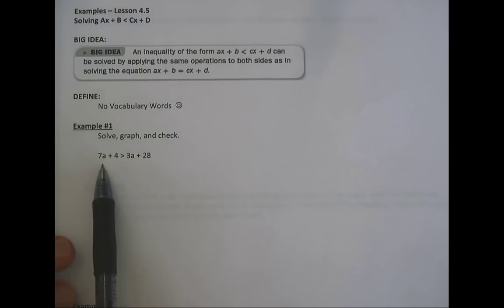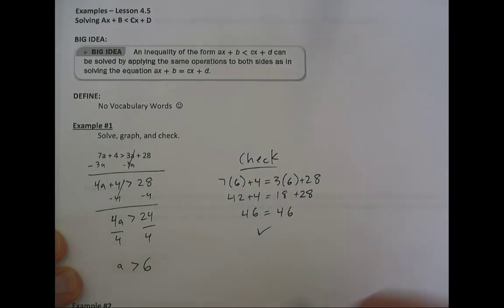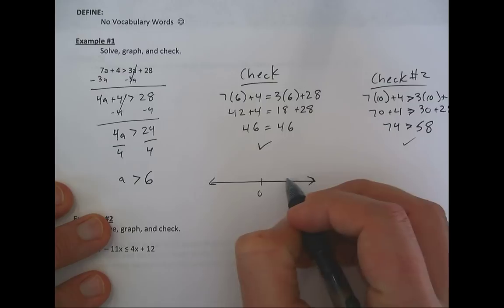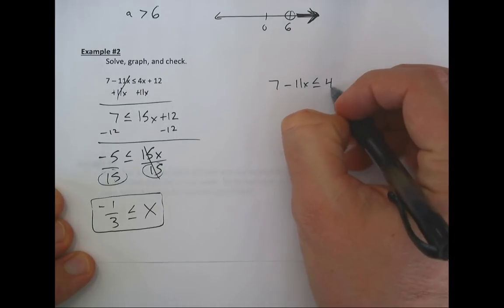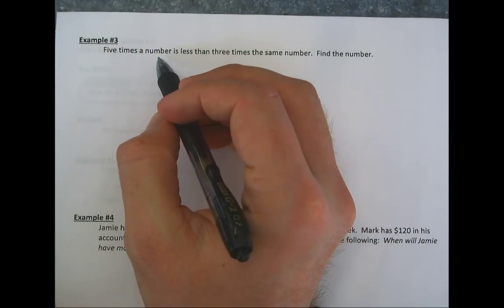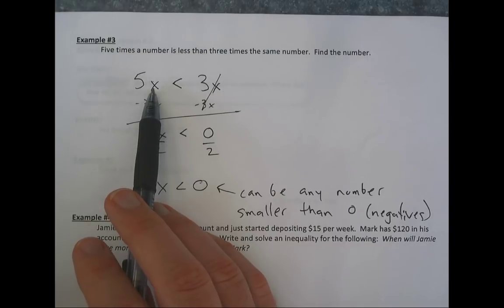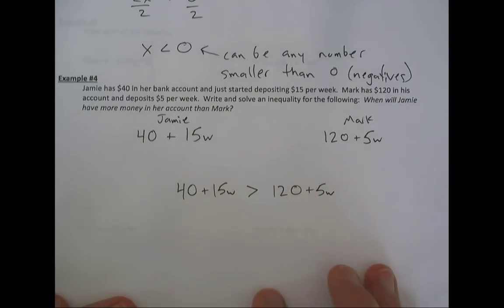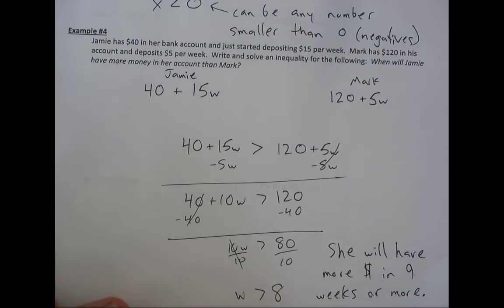Algebra 1, Lesson 4.5 Solving Inequalities with Variables on Both Sides